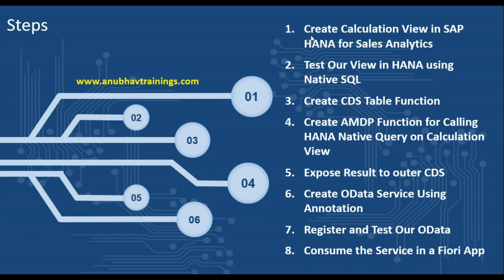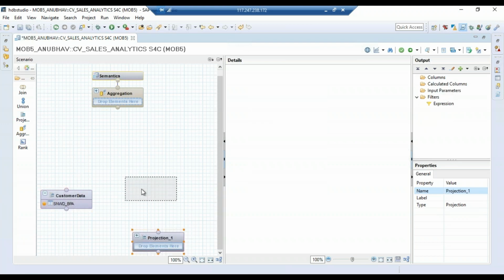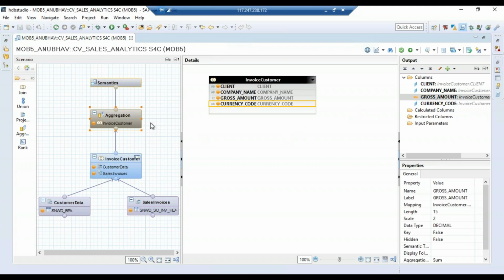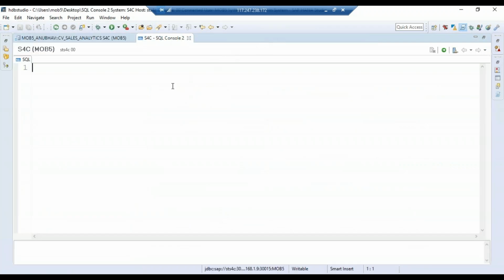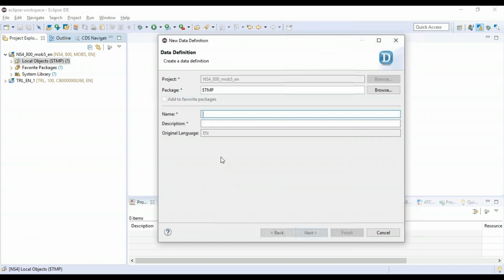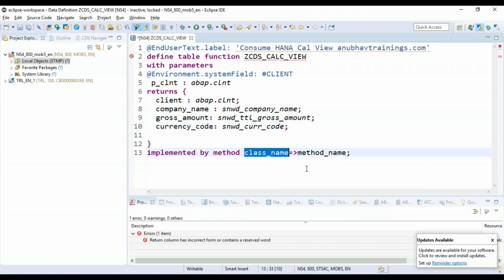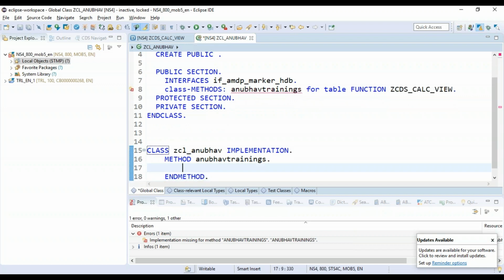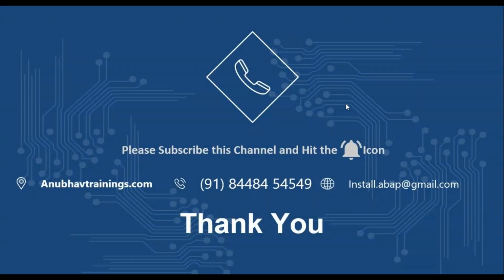HANA Calculation view in CDS Views | Consume HANA Views in ABAP CDS | Anubhav's Scenario HANA+Fiori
In this video tutorial, we will understand how to build a HANA Calculation view and expose the same using CDS View in BW/ABAP/SoH/S/4HANA system. Many times you would like to protect your existing investments done in the native HANA side, Now since ABAP or BW is running on HANA, you may want to consume these Information models in HANA to ABAP layer. There are many ways to achieve this, in this session we will use the most authentic way of consuming HANA Calculation views using CDS view. Finally, we will be creating the Analytic Fiori App using these models and OData services on HANA Calculation view.

In this session, We will see followings:
Create Calculation View in SAP HANA for Sales Analytics
Test Our View in HANA using Native SQL
Create CDS Table Function
Create AMDP Function for Calling HANA Native Query on Calculation View

With the dawn of SAP HANA and the possibility to develop applications directly on the database, not using an application server anymore, the need arisen, to create a meta-model repository directly on the database.From the beginning, CDS was not designed for HANA alone. Also the ABAP application server should be able to benefit from the enhanced capabilities that are offered by the DDL of CDS compared to the form based ABAP Dictionary tool.